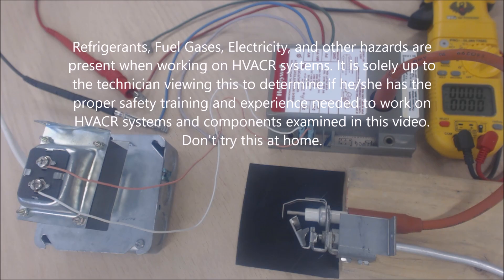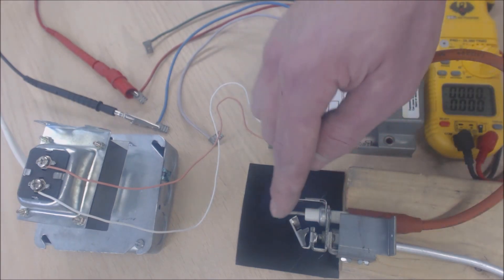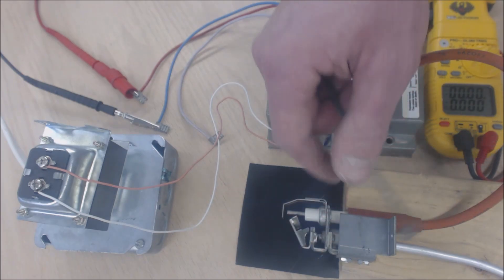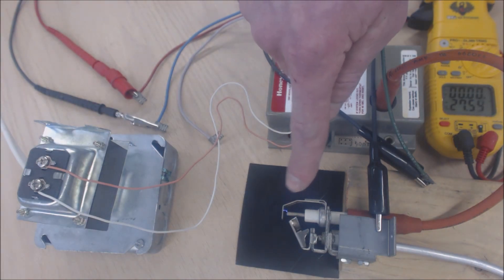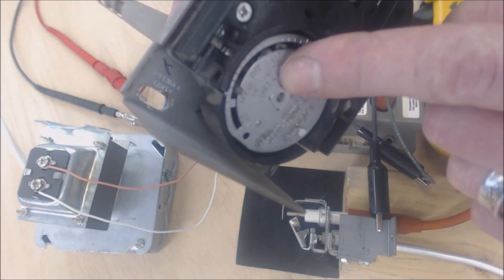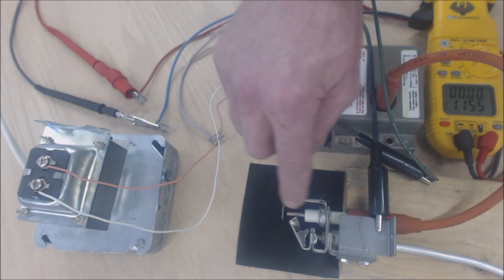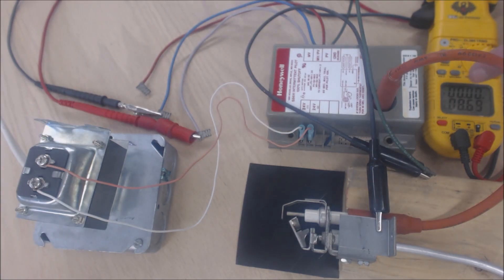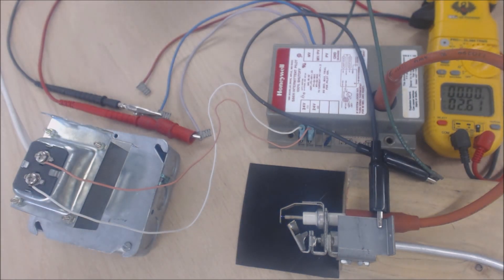Gas Furnace Spark Ignition Control Troubleshooting!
In this HVAC Gas Furnace Video, I go over how to troubleshoot the single rod spark ignition control module. I show you how the single rod spark igniter control proves the flame and how it works. I show the voltages that should be occurring and what to look for if the module is not allowing the main burners to turn on.  Supervision is needed by a licensed HVACR Tech while performing tasks as Experience and Apprenticeship garners Wisdom and Safety.